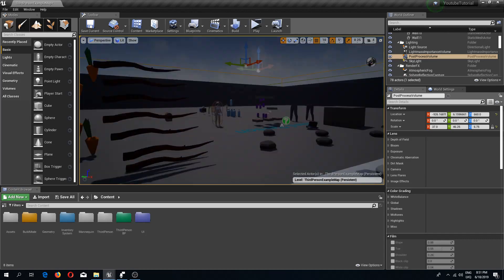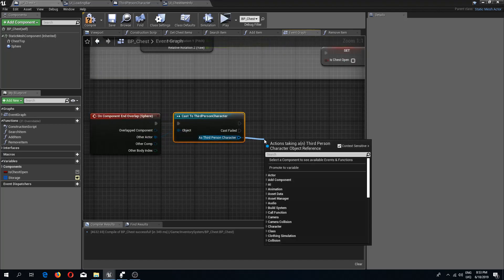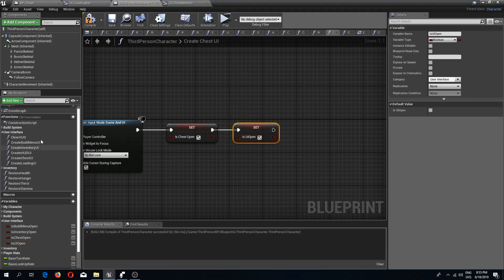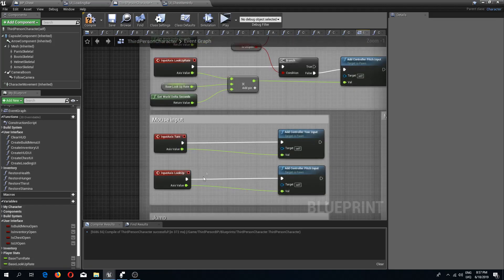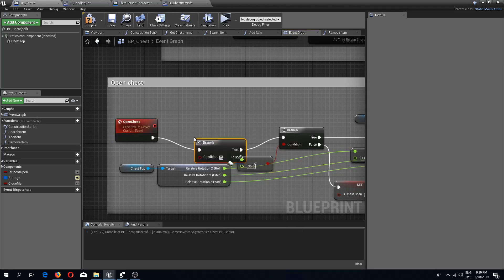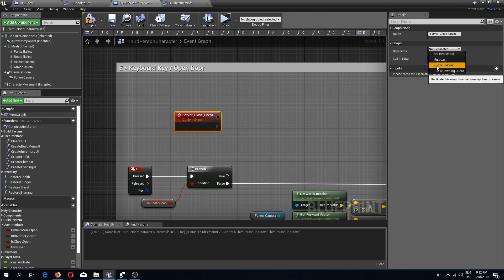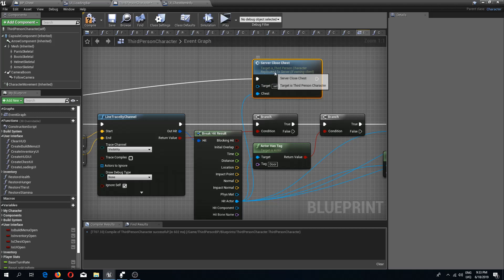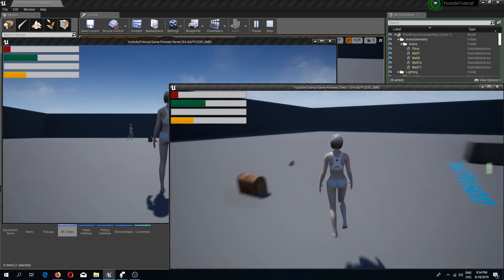UE4 Survival Game UI Fixes/Tweaks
In this video we are fixing some things with UI's.